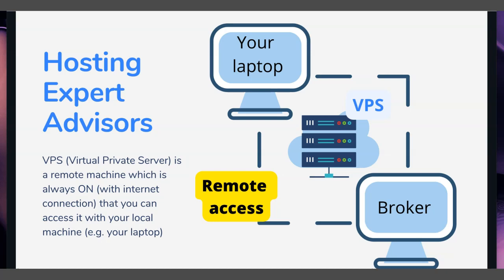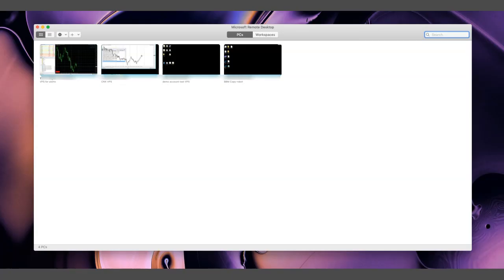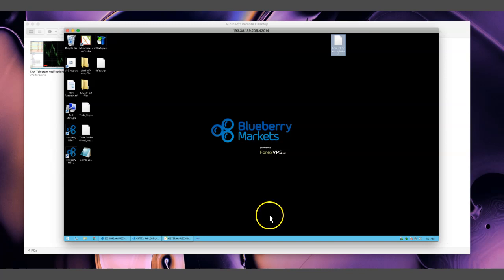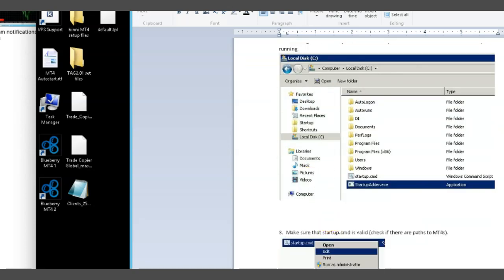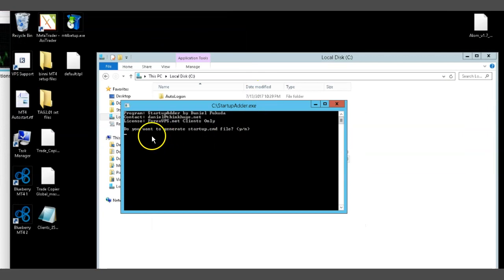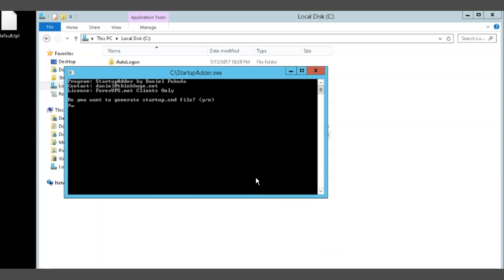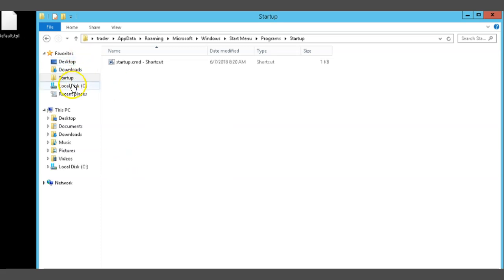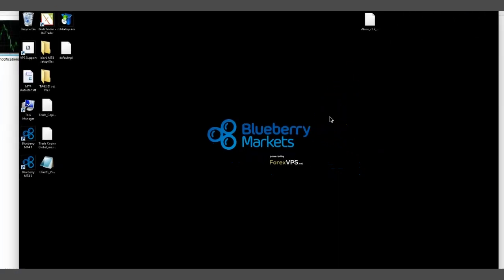How to enable Auto Restart of your MT4s in your VPS (important when using Expert Advisors)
If you are hosting your expert advisors (EA) on your VPS, there might be times when your VPS will have technical errors causing your MT4 to stop running.

When your VPS restarts, you want to make sure that the MT4s also restart as well. In this case, your EA can continue to run smoothly.

This tutorial talks about how to activate the auto restart function in forexvps.